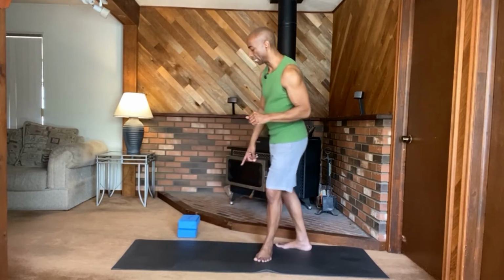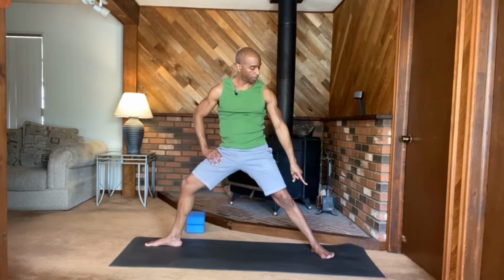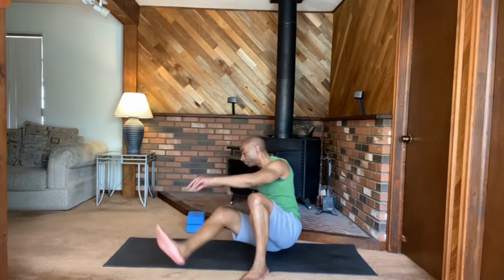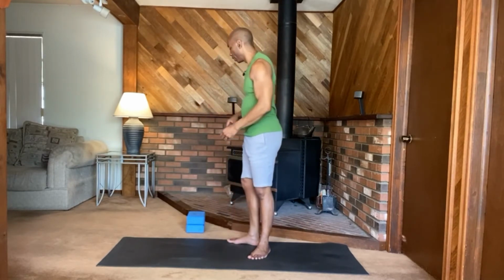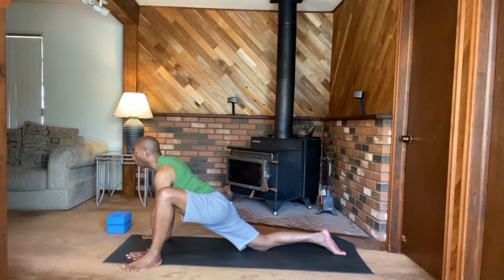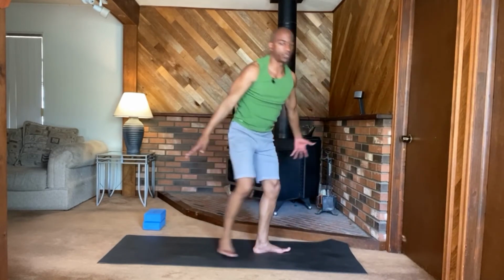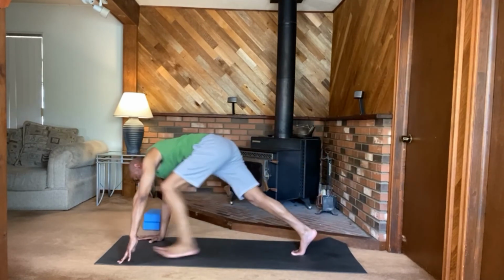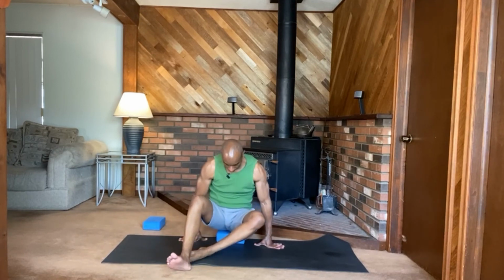Dynamic Leg Work in a 60 Minute Power Yoga Class with John of MBODY Yoga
John Cottrell of MBODY Yoga in Salt Lake City teaches a 60 minute Power Yoga Class. In this power vinyasa practice, John guides you through a series of poses focusing on legs: extensions, strengthening, releasing.